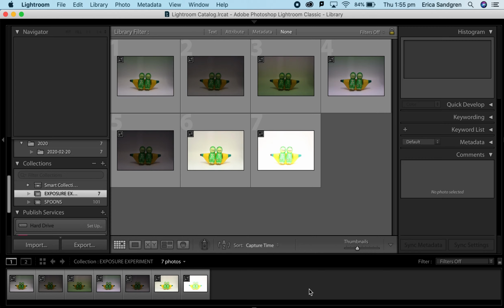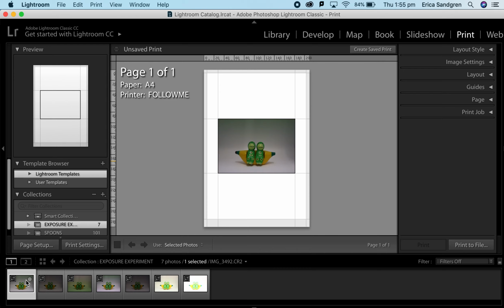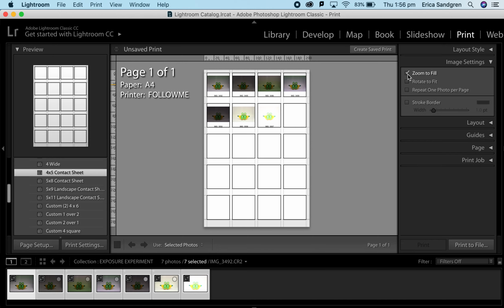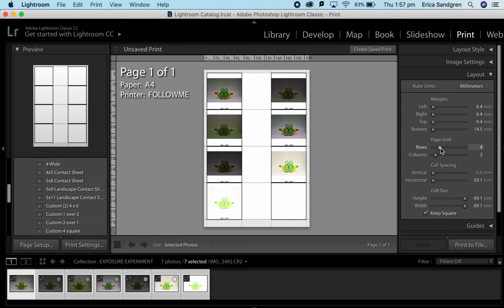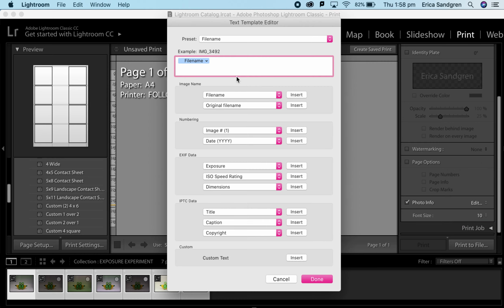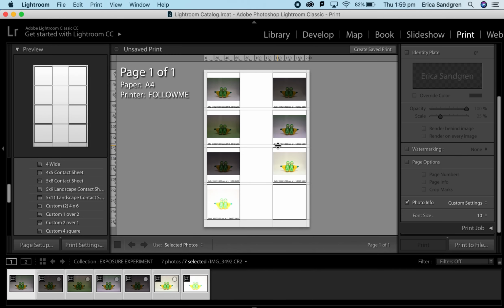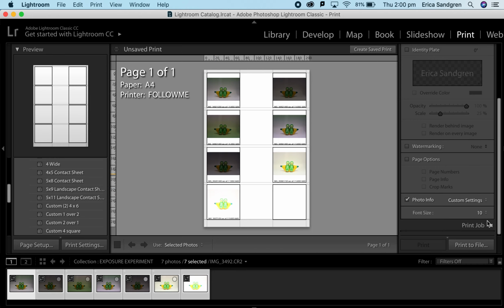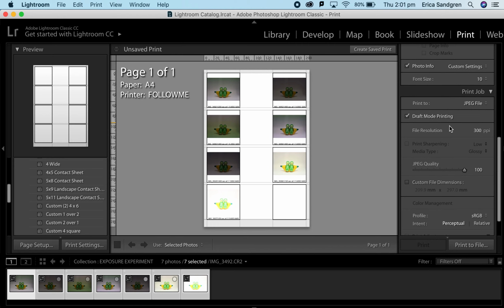Lightroom Creating a Contact Sheet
Made by E Sandgren